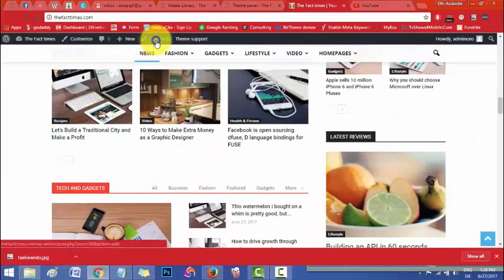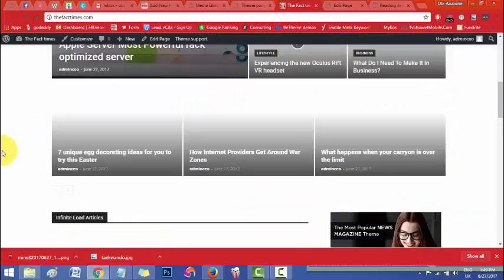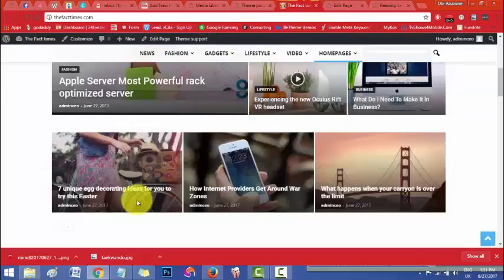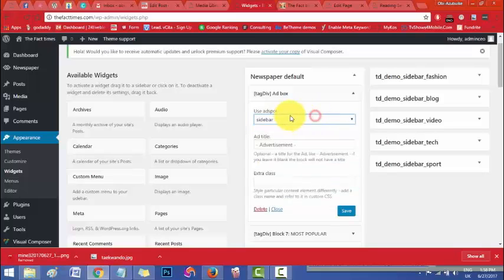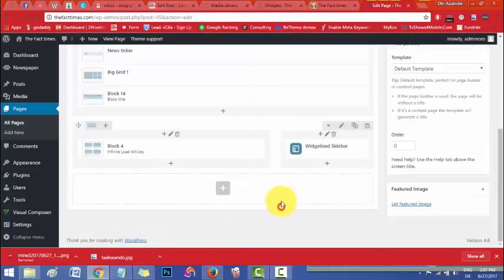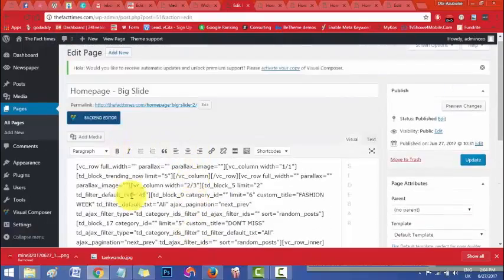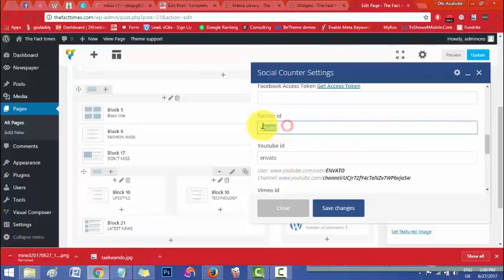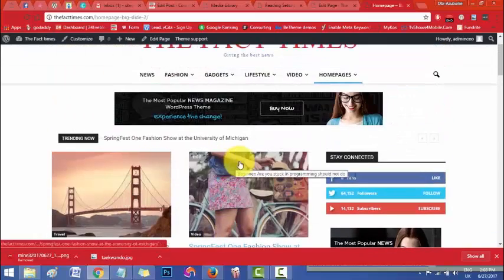5.3 How to Design a News Website and Make Money Online - 2018 Wordpress Tutorial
5.3  How to Design a News Website and Make Money Online - 2018  Wordpress Tutorial |
Welcome to the WORDPRESS PROFIT MASTERY COURSE.
This Video Tutorial you are currently watching will teach you Web Development 2018 - How To Design Wordpress Website and Make Money Online.

However, it's important to let you know that this is just a single video from the WORDPRESS Profit Mastery Course.
The Wordpress Profit mastery is a  Complete Free video Course that shows you How to design a Website from scratch and How to sell the service online.
You will learn the exact method which I use to make at least $5000 monthly designing professional WordPress website for free.
You will learn how to design a Wordpress News website, Cooperate Wordpress website,  Wordpress Squeeze pages, Wordpress Ecommerce website all for free.